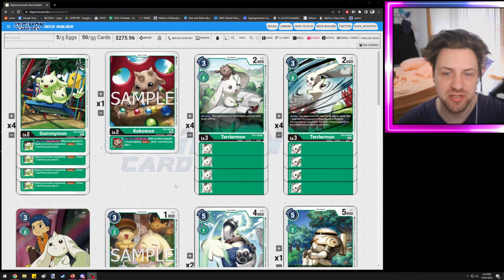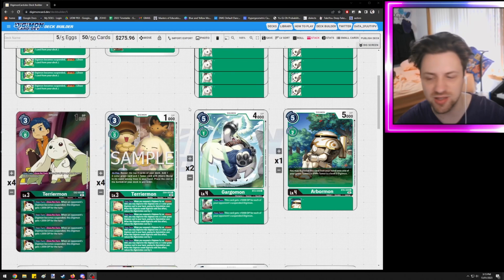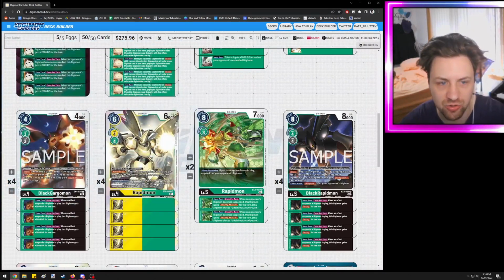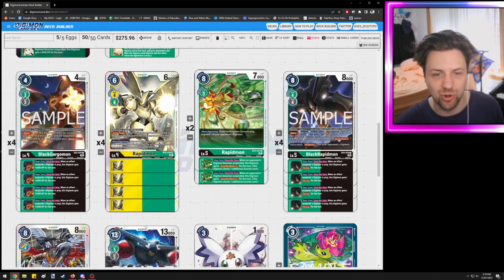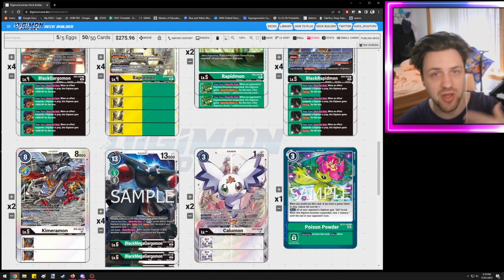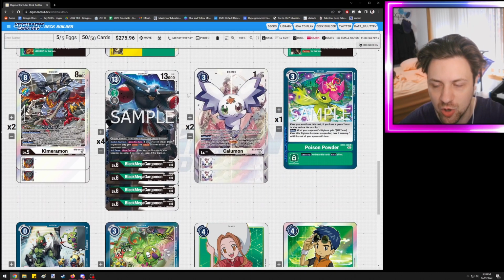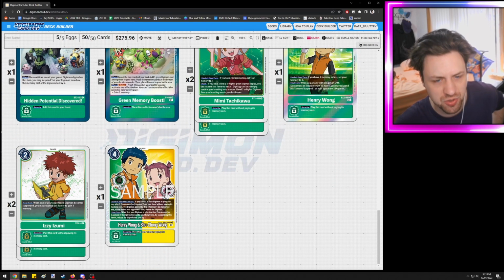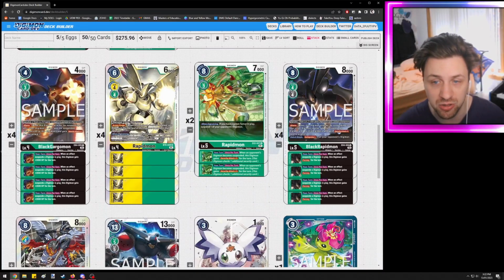Terriermon/Gargomon Competitive Deck Profile • Digimon TCG EX4 Format